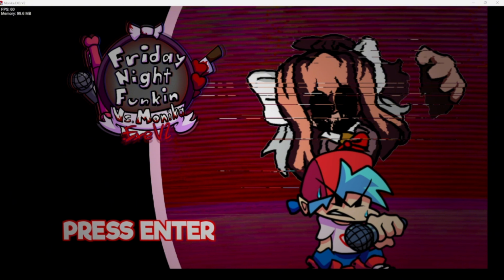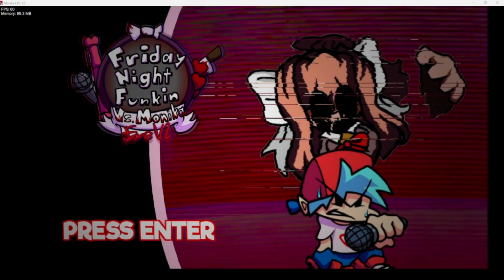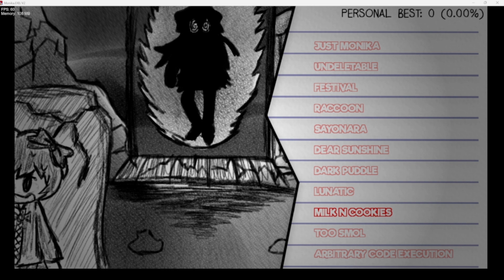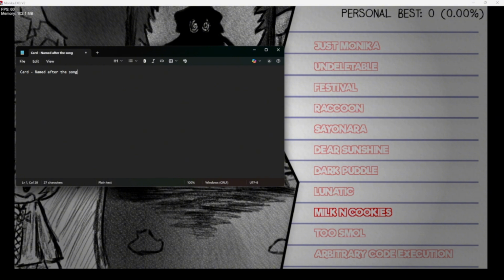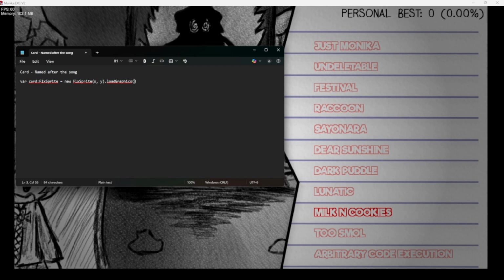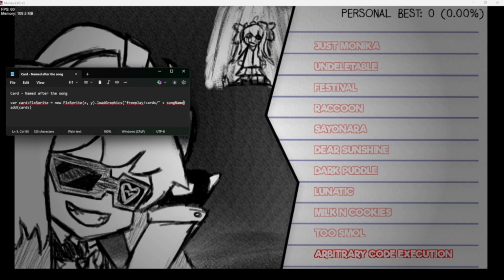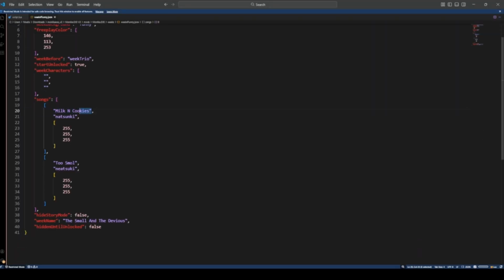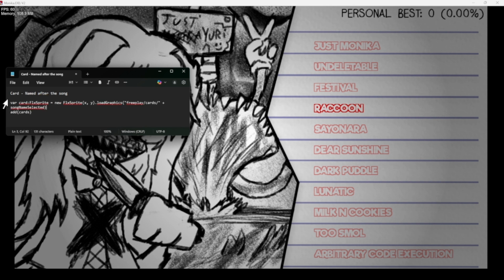Explaining Monika.EXE Source Code - FNF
I did say I would put a link, but at end, i realised that it wouldnt be explaining shit, so I left it out. I will remake this in the newer version of psych engine, so you guys can understand how to make these.

Friday Night Funkin' is an ongoing project that will continue to receive updates, bug fixes and new content. A full version of the game is currently in development, having been successfully funded via a Kickstarter campaign. Check the changelog here for information on the latest updates. The game is also open source to allow users to mod or simply look through its assets. Download the game files here.

Doki Doki Literature Club! (DDLC) is a 2017 freeware visual novel developed by American independent game studio Team Salvato for Microsoft Windows, macOS, and Linux. The story is told from the perspective of a high school student who reluctantly joins the school's literature club on the insistence of his best friend from his childhood, and is given the option to woo three of its four female members. Doki Doki Literature Club! features a non-traditional plot structure with multiple endings and unlockable cutscenes with each of the main characters. Although the game initially appears to be a lighthearted dating simulator, it is in fact a psychological horror game that extensively breaks the fourth wall.

The game was developed in an estimated two-year period by a team led by Dan Salvato, previously known for his modding work as part of Project M. According to Salvato, the inspiration for the game came from his mixed feelings toward anime and a fascination for surreal and unsettling experiences. Upon its release, Doki Doki Literature Club! received positive critical attention for its successful use of horror elements and unconventional nature within the visual novel genre. The game also inspired internet memes and achieved a large following online.

An expanded version of the game, Doki Doki Literature Club Plus!, was released for the Nintendo Switch, PlayStation 4, PlayStation 5, Xbox One, Xbox Series X/S and Windows on June 30, 2021. A macOS version of the game was later released on August 12, 2021.[1] It received generally positive reviews, with praise for its side stories and gameplay on consoles, but some criticism for its lack of changes. Unlike the original 2017 release, Plus! is a premium game.